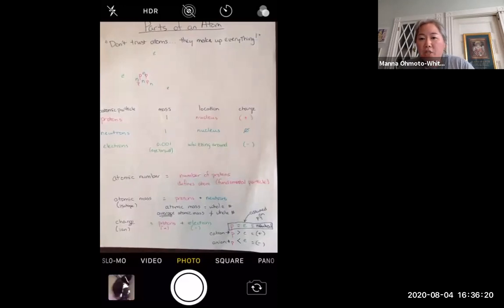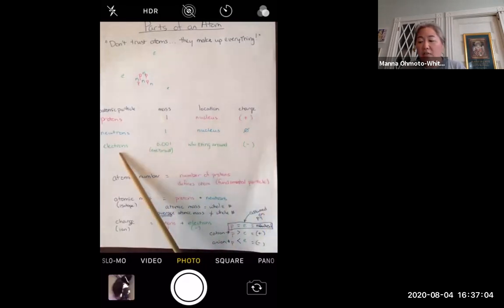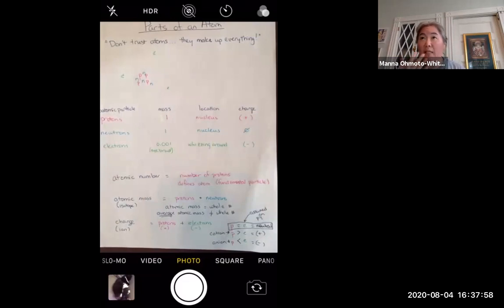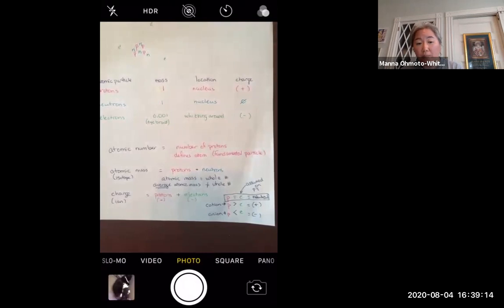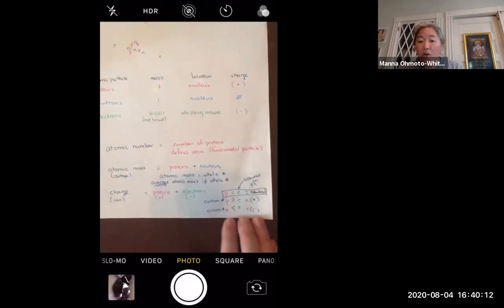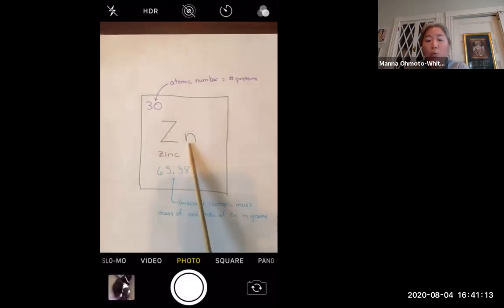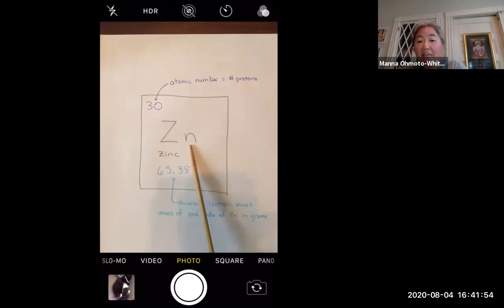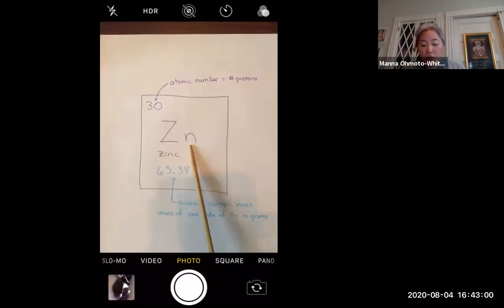parts of an atom pt 1